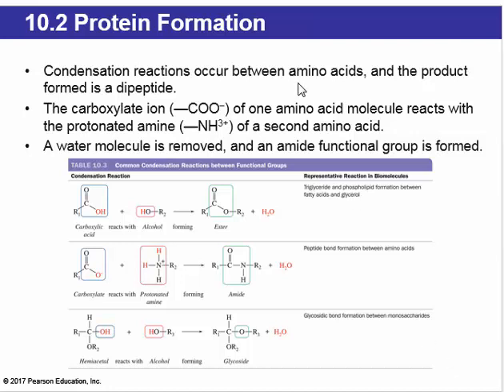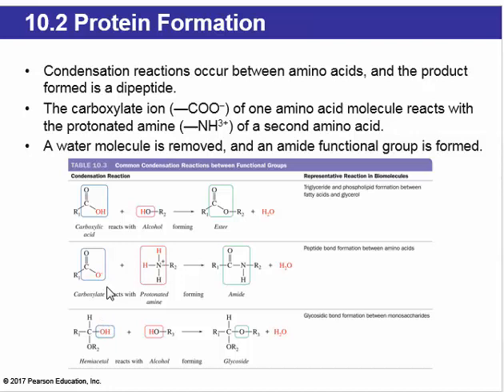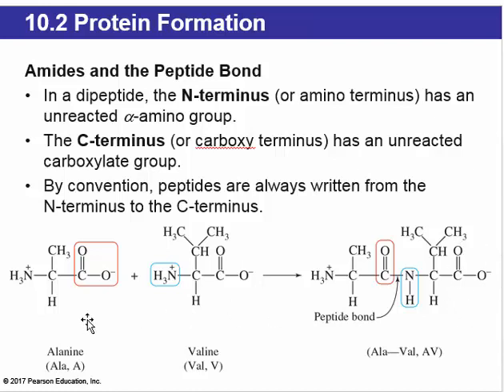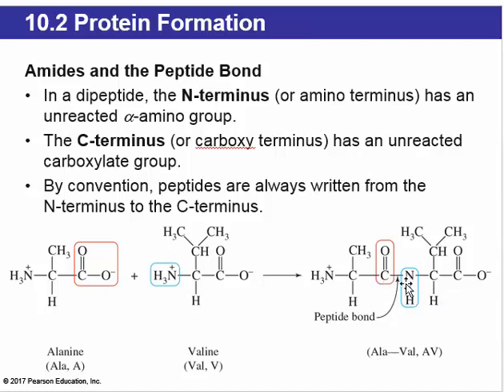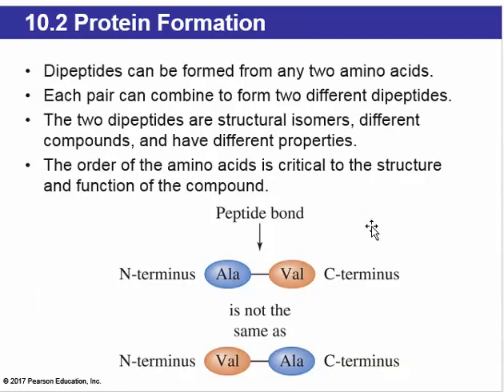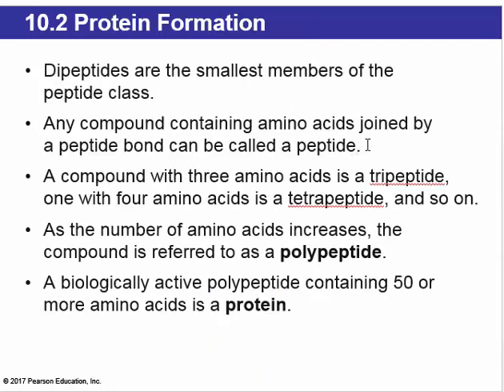CHM 129 227 Protein Formation